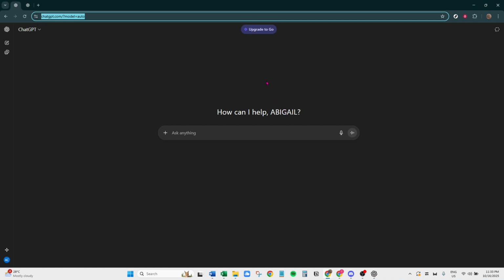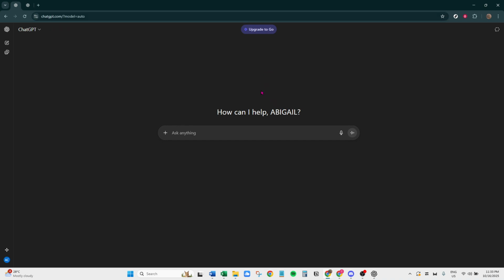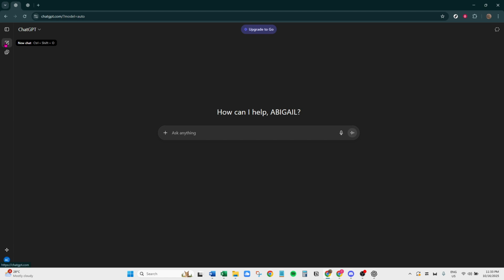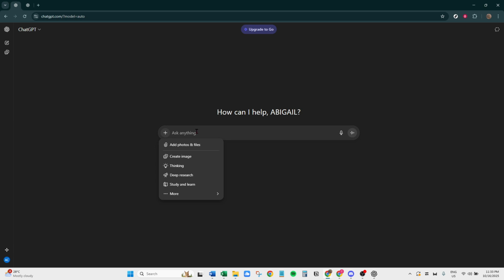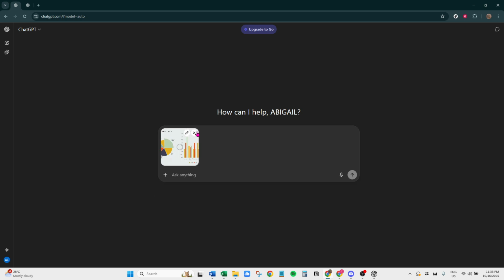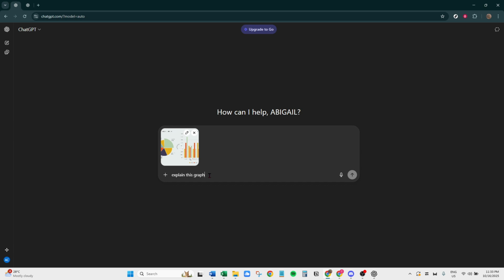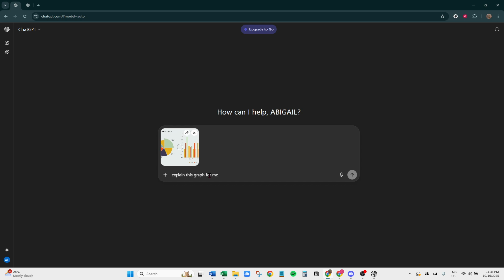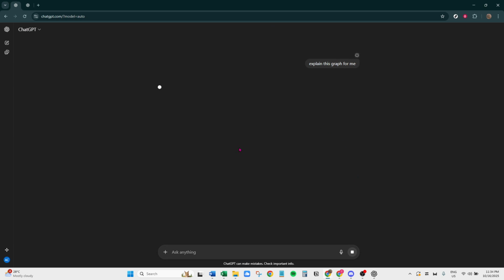How To Use Images With Chatgpt-4 [2026 Guide]